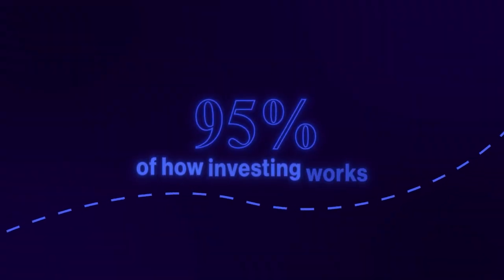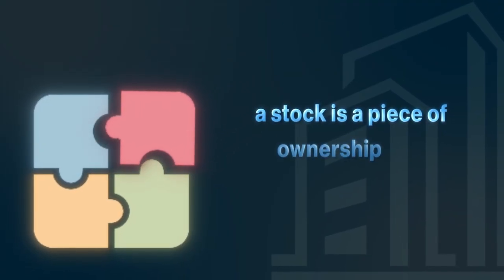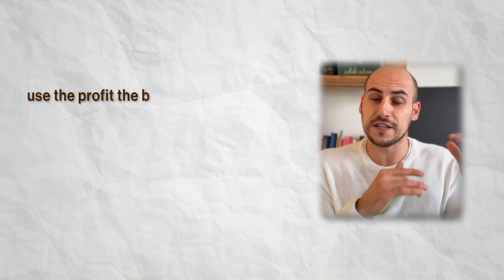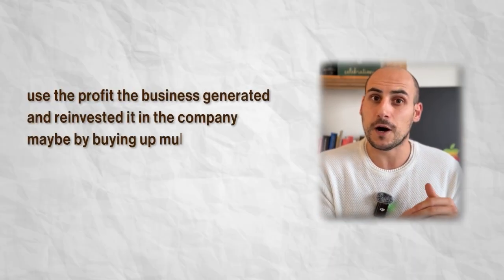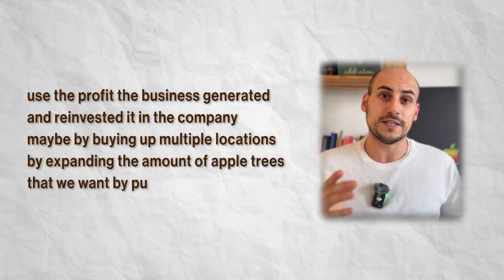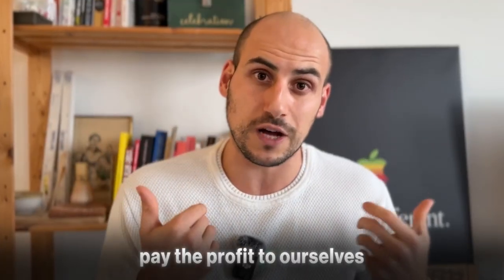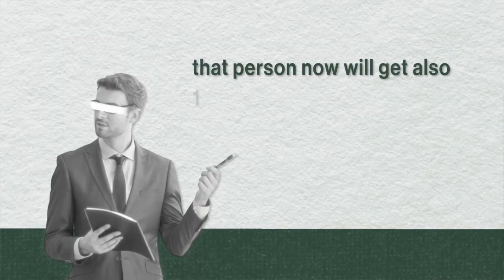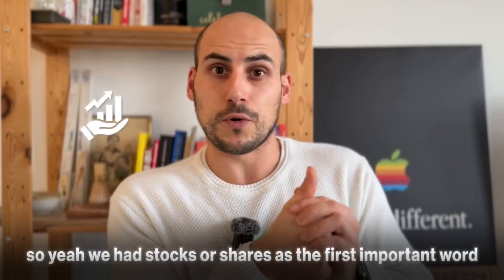Before You Buy Any Stock, Watch This in 2026!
How does investing works in 2026. For this you need to know about stocks in a company or business but also about ETF's (Exchange Trade Funds).

And talking about stocks we will also have to take into account dividends and ownership.

I will also explain the two types of ETF's. Distributed and Accumulated ETF's. Which type of ETF is the best for you?

Ever wondered what a stock is? This explainer video breaks down "stocks" and how they work, perfect for "investing for beginners". Learn how a "stock market" functions and how to "how to invest" to start your journey towards "financial literacy". This video simplifies "stocks for beginners" to help you understand this powerful finance tool.

Hi, my name is Niels and I like to share my learning with regard to Financial literacy & personal investing. As we are not thought Finance and investing at school however this is fundamental in this day and age.

This content is for educational and entertainment purposes only. RefineDsign does not provide tax or investment advice. The information is being presented without consideration of the investment objectives, risk tolerance, or financial circumstances of any specific investor and might not be suitable for all investors. Past performance is not indicative of future results. All investing involves risk, including the possible loss of principal.